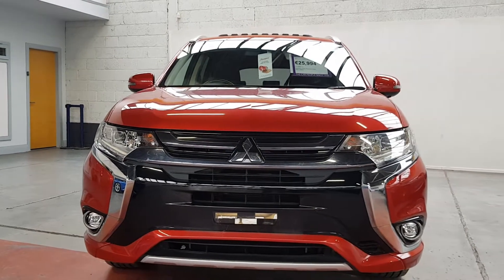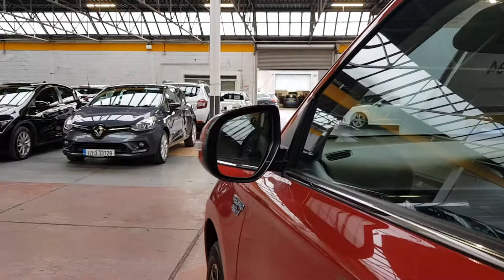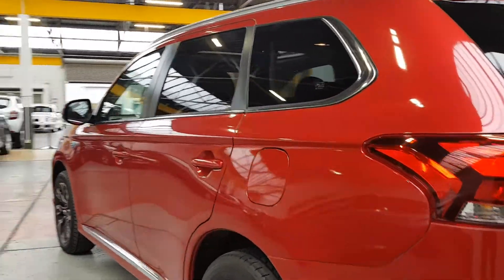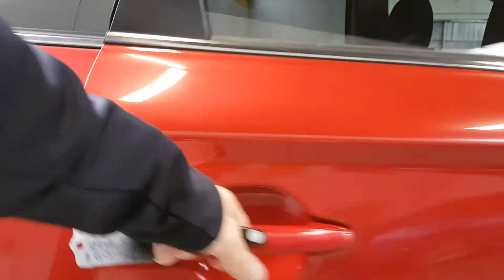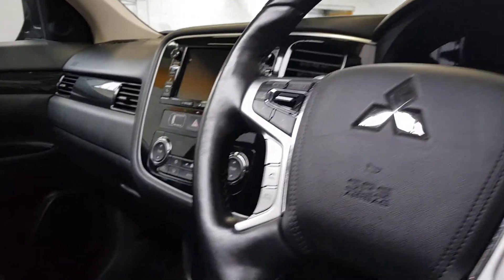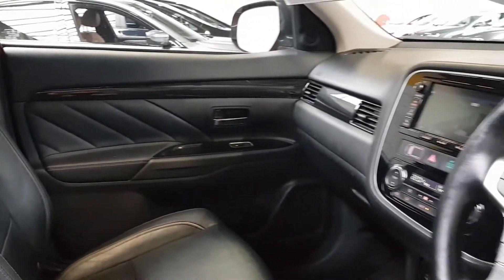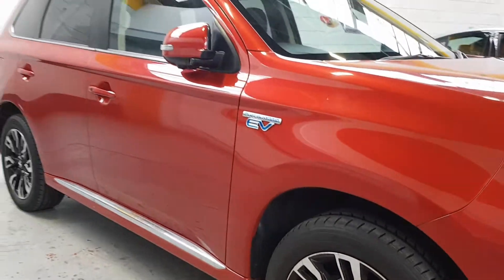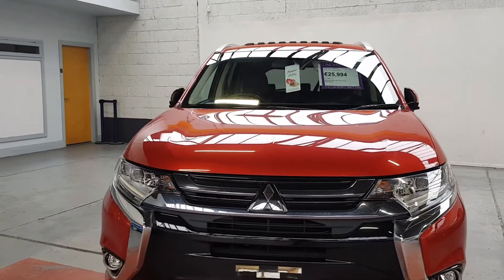171D90112 - 2017 Mitsubishi Outlander RED HOT GX4H PHEV 25,994